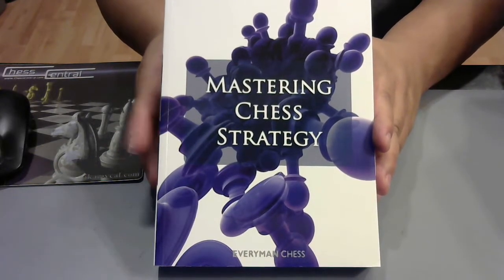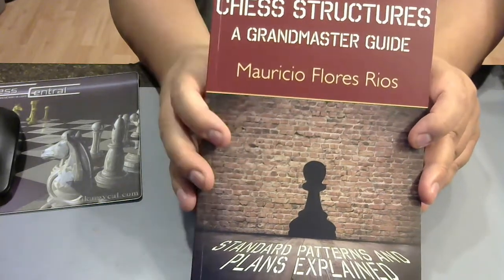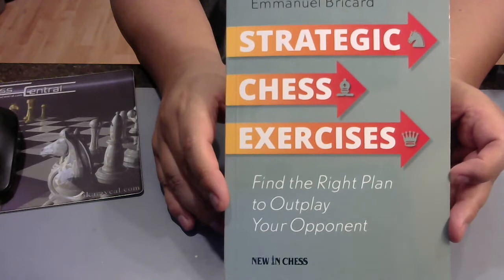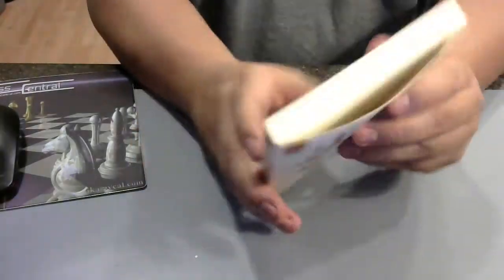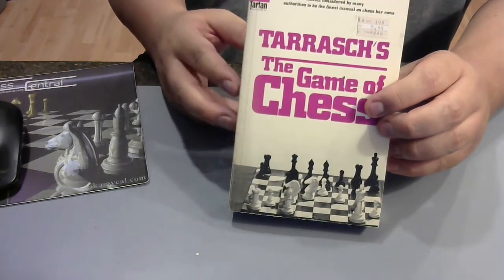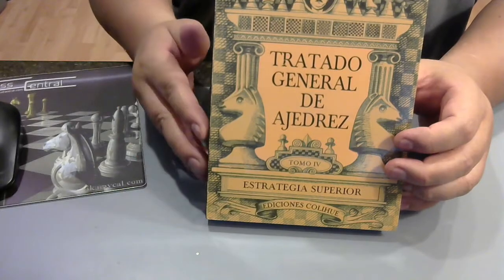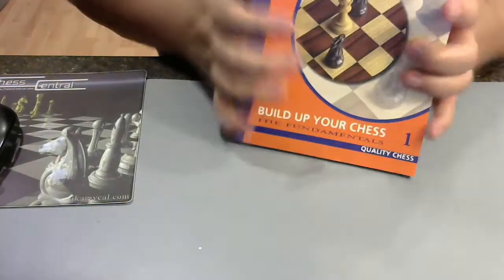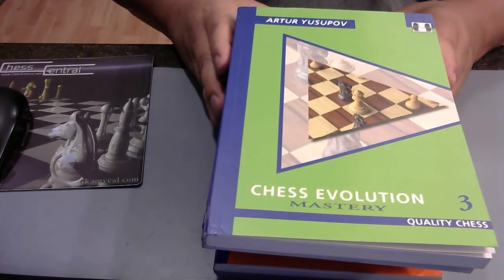My Chess Books: Part 4 of 6